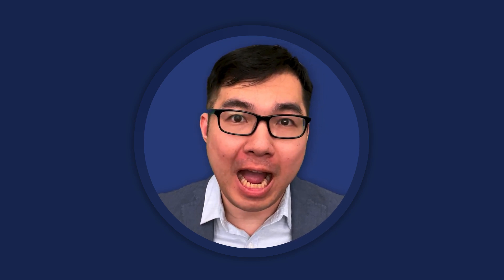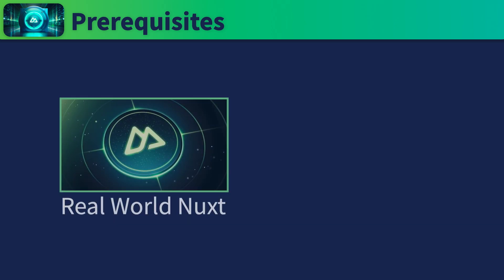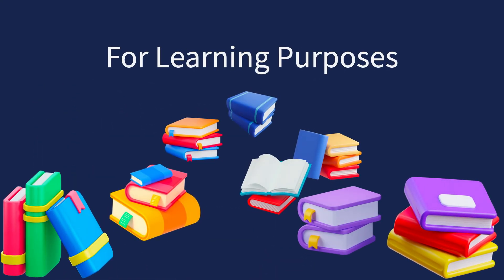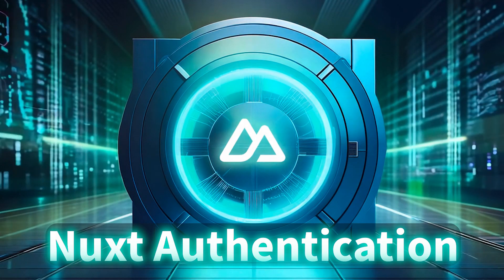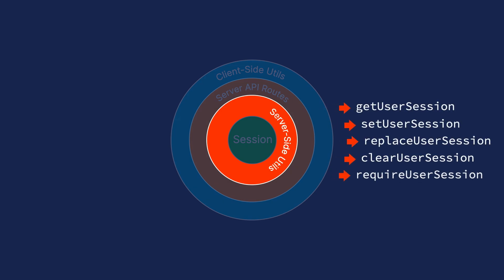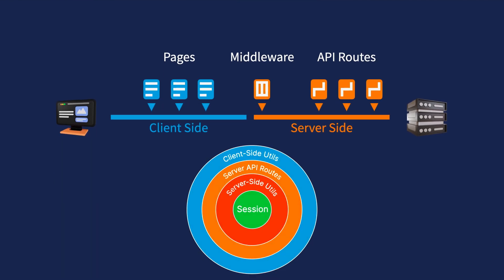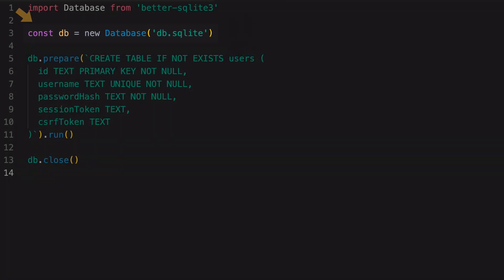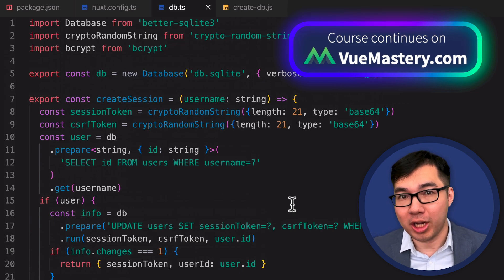Nuxt Authentication: SSR Authentication Patterns for Nuxt.js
Join Vue Mastery instructor Andy Li in his course "Nuxt Authentication". Learn the essential patterns of SSR authentication for Nuxt.js apps through practical hands-on lessons. This is the first two lessons of the full course available

In Vue Mastery’s Nuxt Authentication course, you will explore the foundational principles behind web authentication in Nuxt.js. Learn about managing sessions, handling tokens, and implementing secure authentication practices. By the end, you’ll have the knowledge to create reliable, secure authentication systems that enhance both the security and user experience of your Nuxt apps.

0:00 Nuxt Authentication Intro
3:57 The Authentication Flow
8:59 Continue watching on VueMastery.com